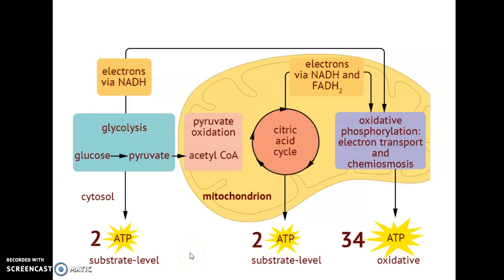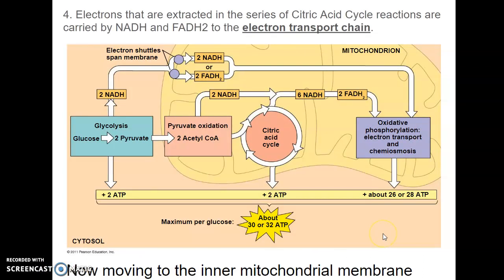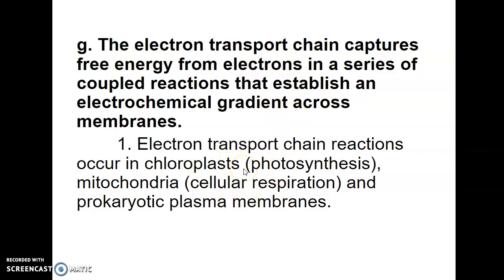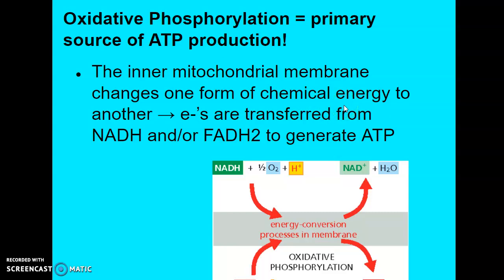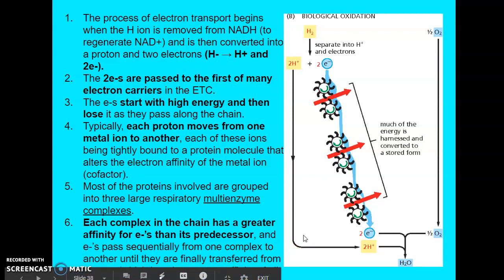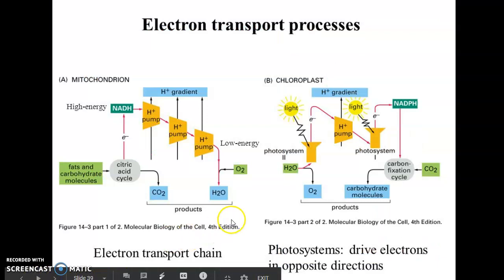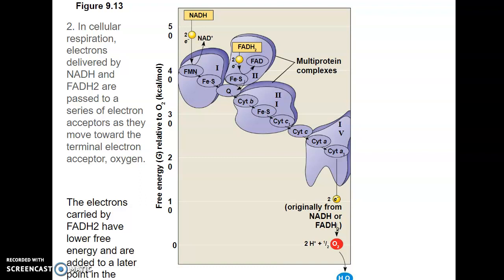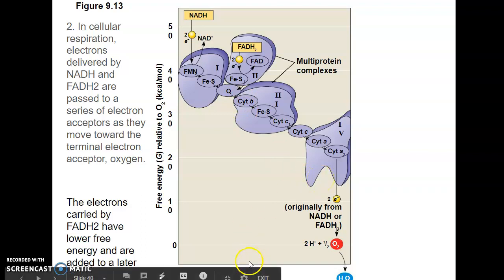Oxidative Phosphorylation, Part 1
Towards the end of this lecture video, a supplemental video was used to show the animation of the ETC. This supplemental video (found was not created by the creator of this lecture video. Credits are to be given to the creators of the supplemental video clip used in the making of this lecture video.